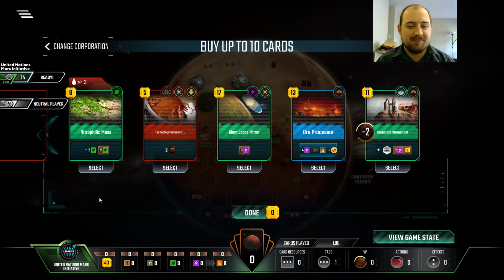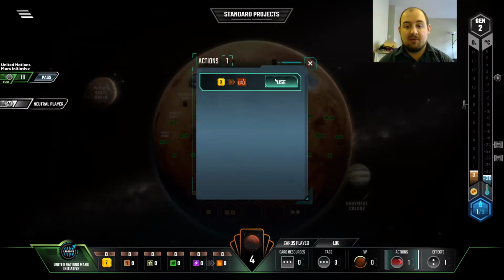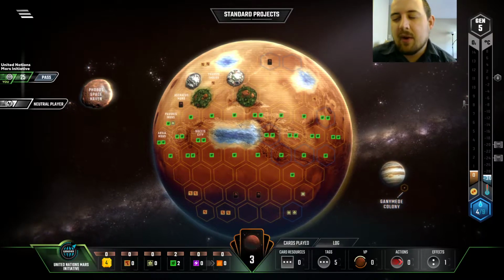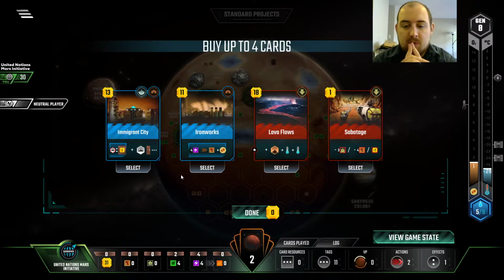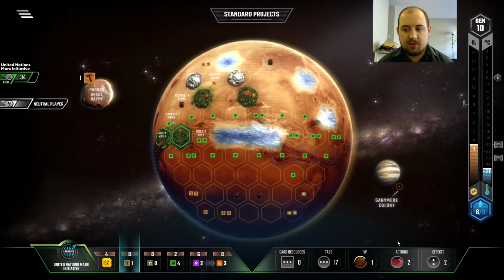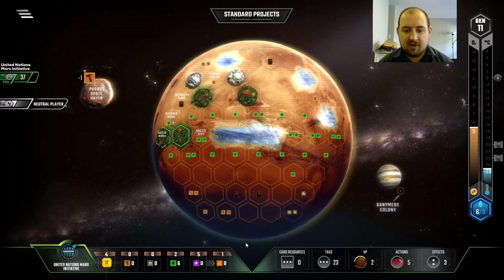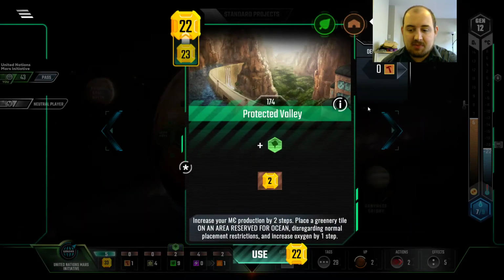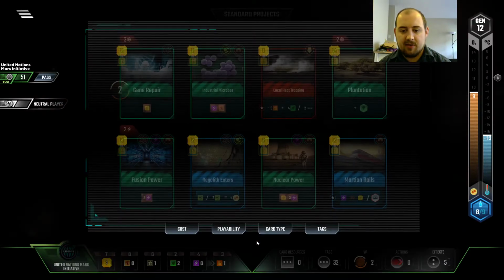Terraforming Mars Solo Season 2 Hard Mode is Still HARD